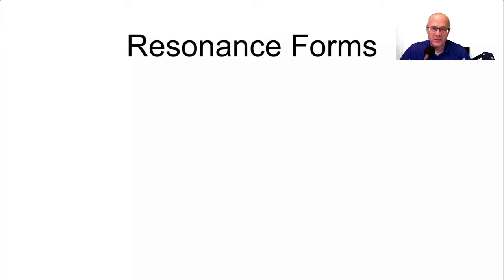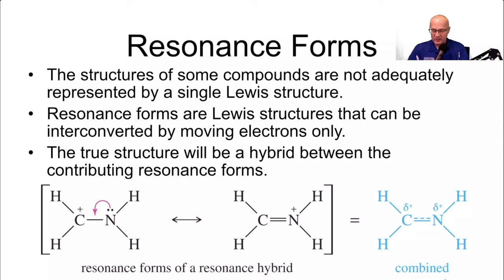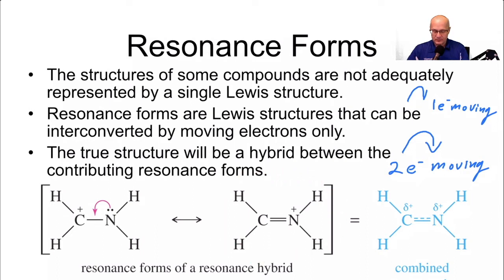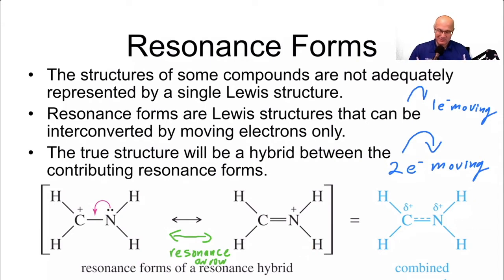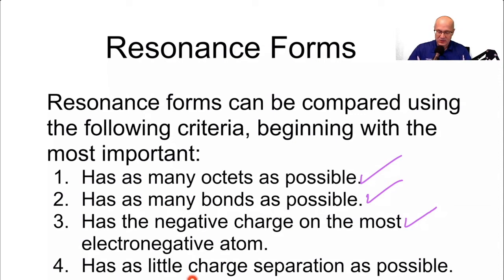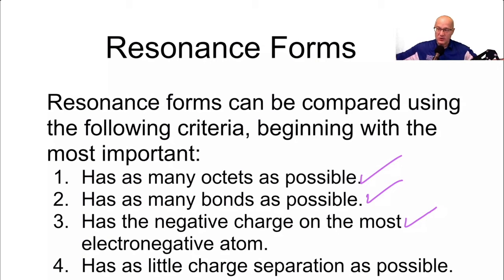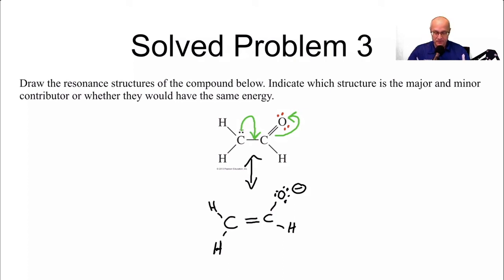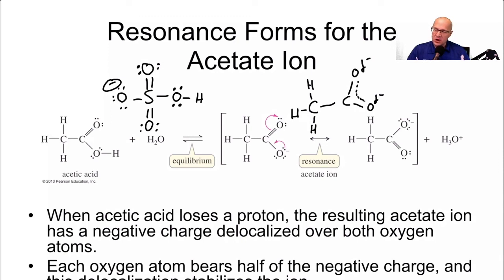organic chemistry resonance